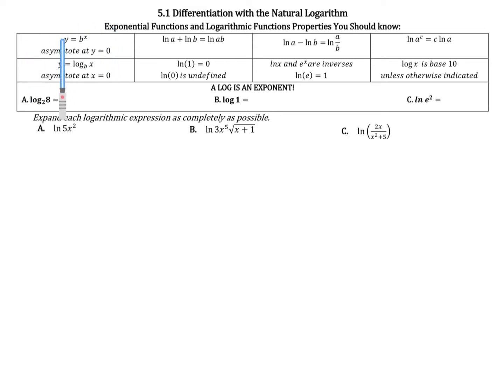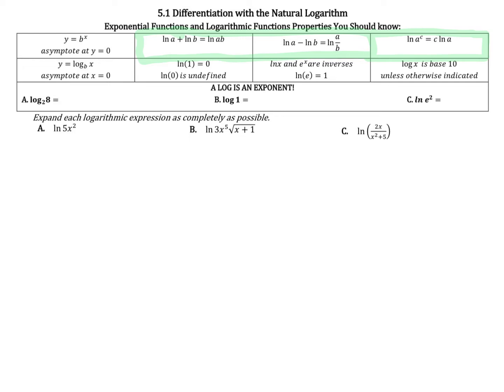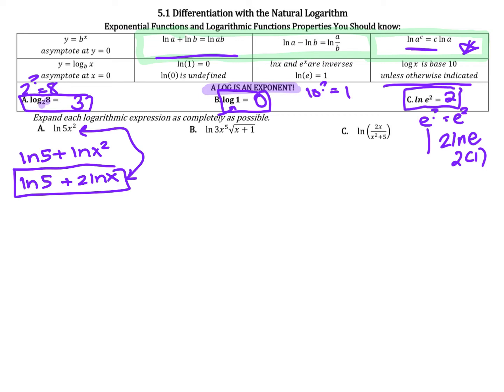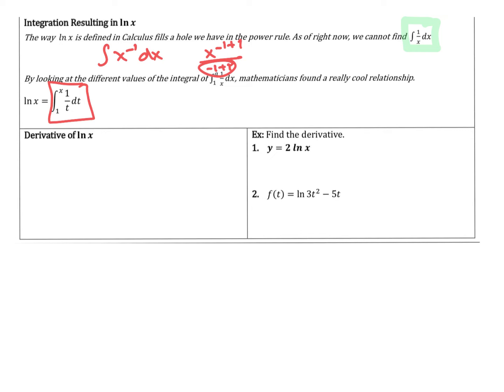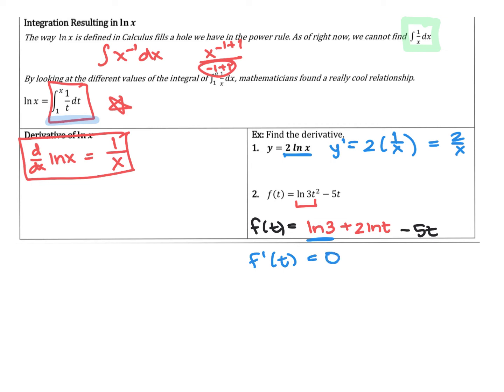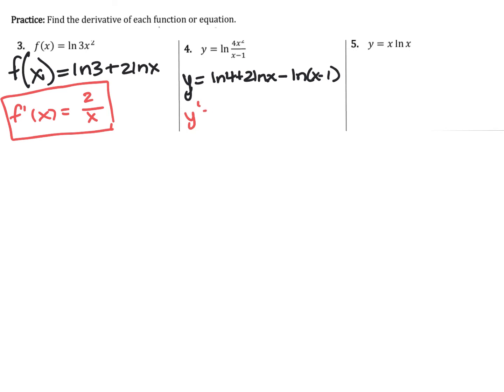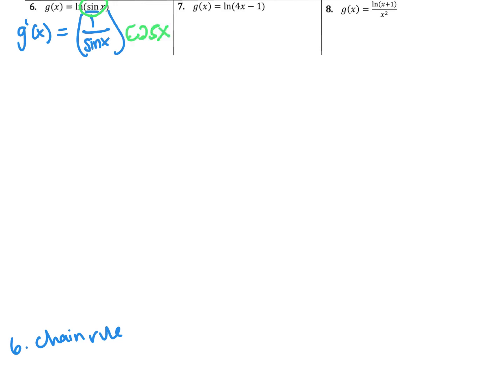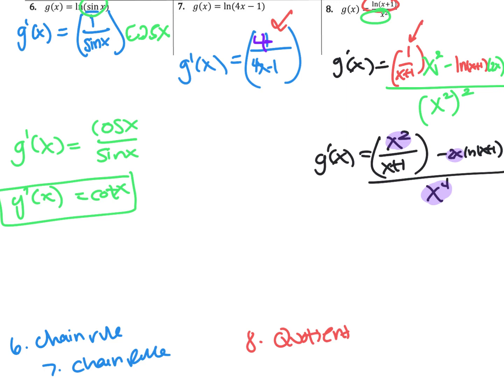5.1 The Derivative of ln x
This video explains how to find the derivative of ln x and other functions involving natural log.  It also recaps properties of logs and how using those properties to expand can be very helpful in calculus.